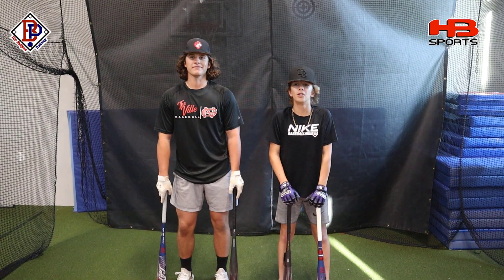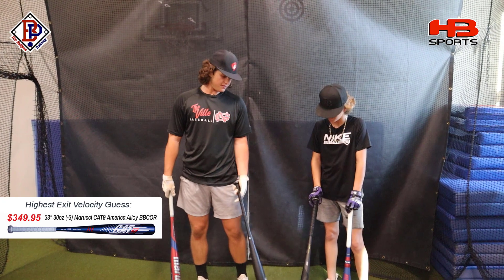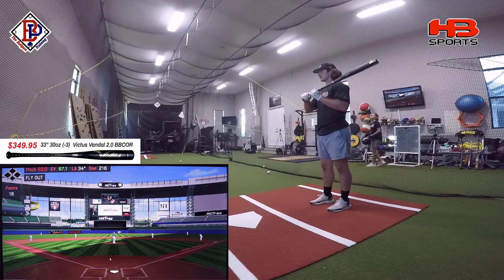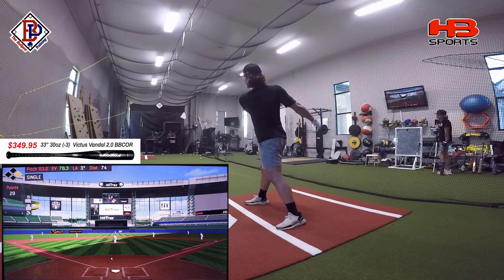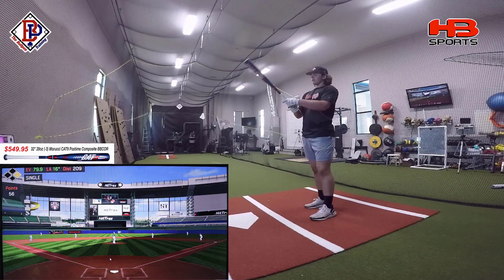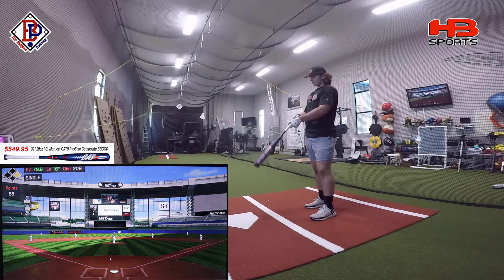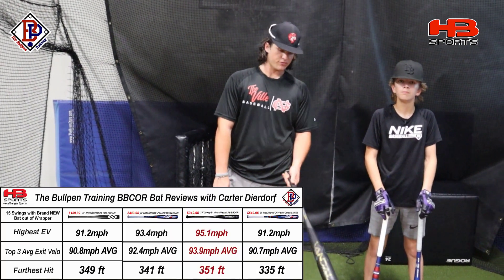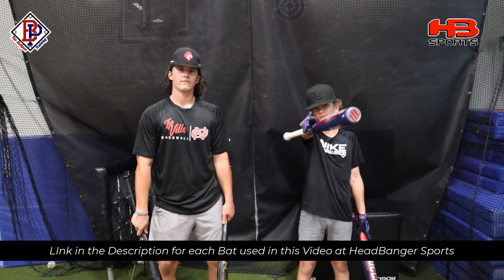Which NEW BBCOR Bat is the Hottest? Swing Review Marucci Cat 9 | Victus Vandal | StringKing Metal 2